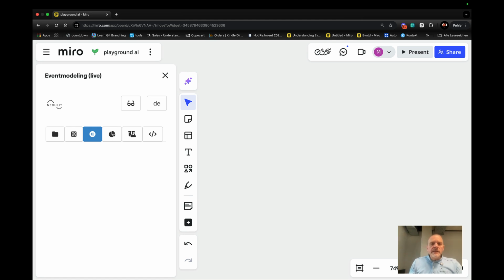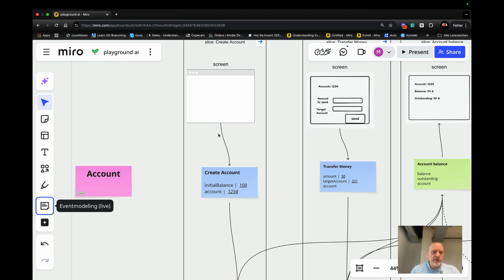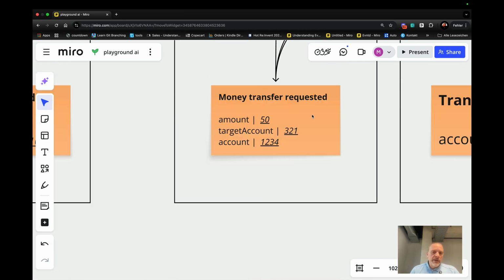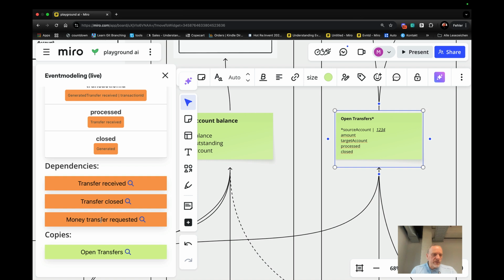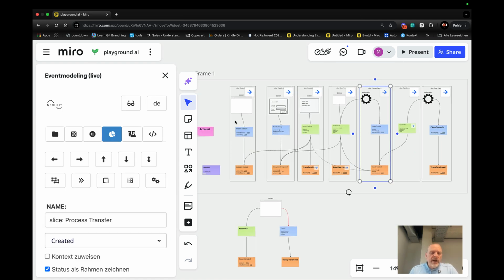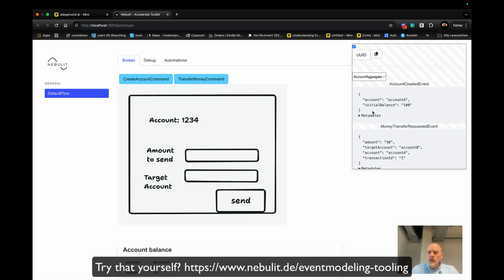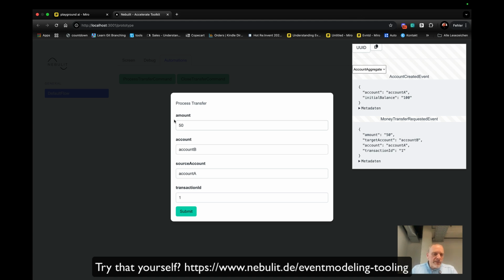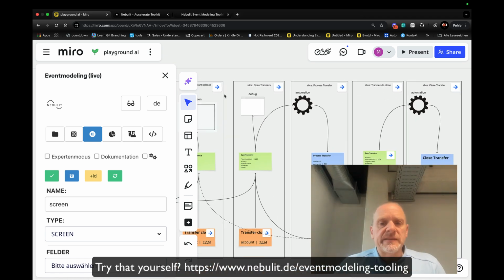💡 Bank Account Example in Event Sourcing – Why Most People Get It Wrong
In this video, we dive into the famous bank account example used in event sourcing discussions – and why so many people model it incorrectly.

We cover:
✅ Why modelling it too simplistically with a single “money transferred” event doesn’t reflect reality
✅ Why modelling it too complicated with multiple aggregates isn’t helpful either
✅ A clear, practical approach to find the middle ground

You’ll see a full walkthrough including:

Opening an account with an initial balance

Requesting a money transfer between accounts

Handling outstanding balances

Processing and closing transfers

Using prototypes to validate your event model step by step

This explanation will help you build clean, understandable event models for money transfers and beyond without overengineering.

📌 Timestamps:
0:00 Introduction – why most bank account examples fail
0:44 Modelling account creation
1:22 Modelling a transfer request
2:09 Handling outstanding balances
2:45 Automating transfer processing
3:12 Closing the transfer
5:47 Validating the complete flow
6:11 Final thoughts – keep it simple